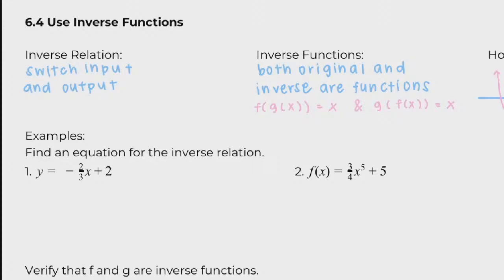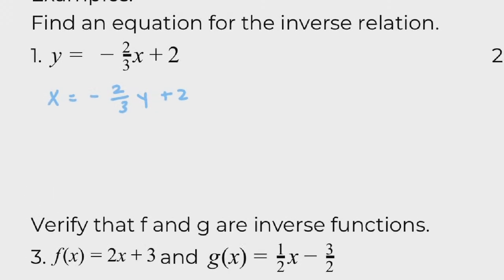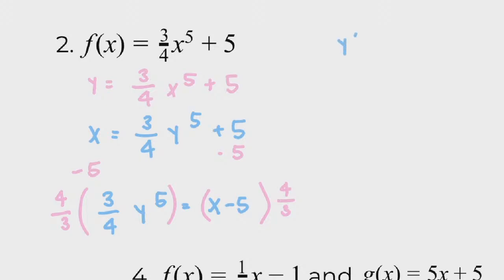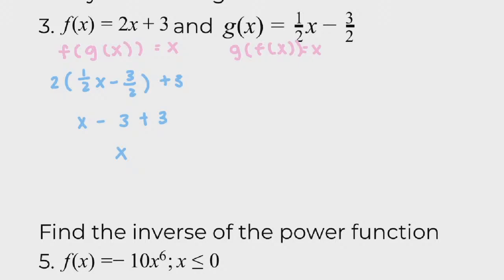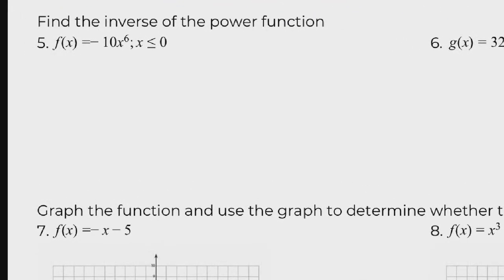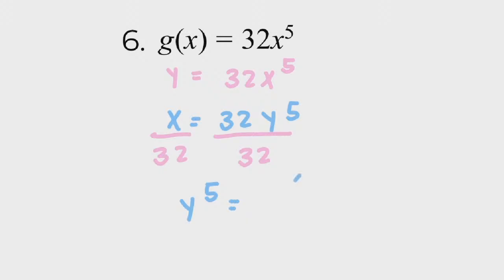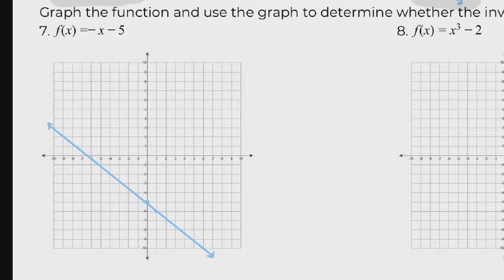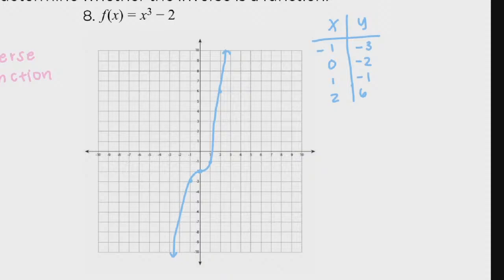(alg 2) 6.4